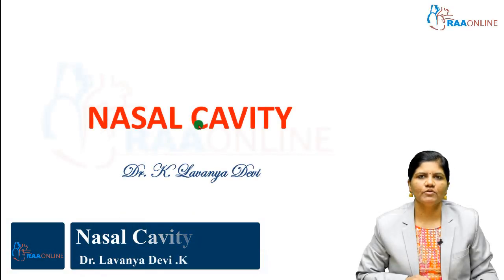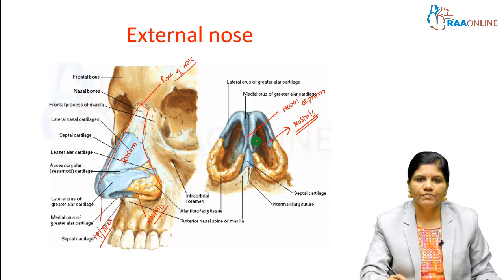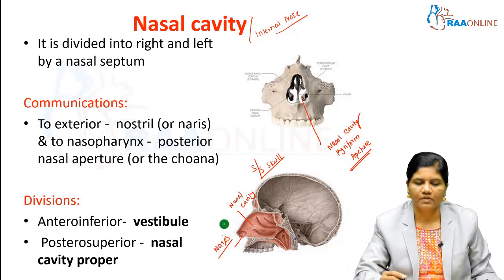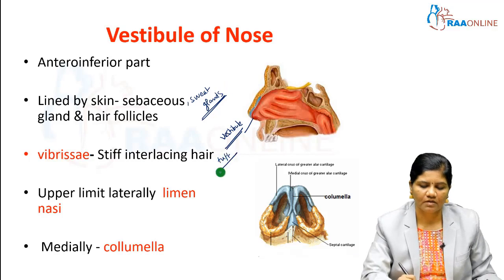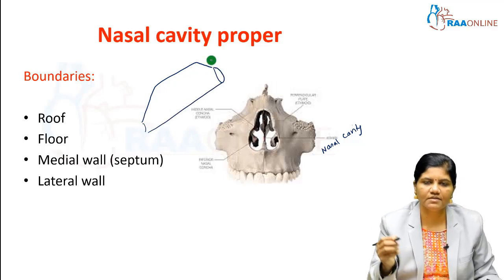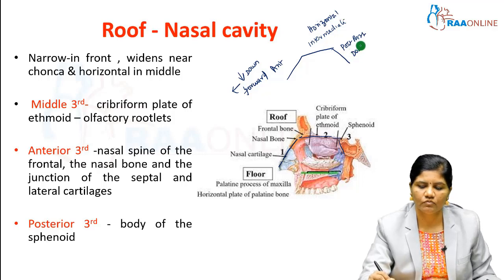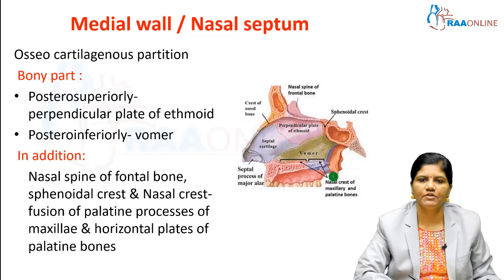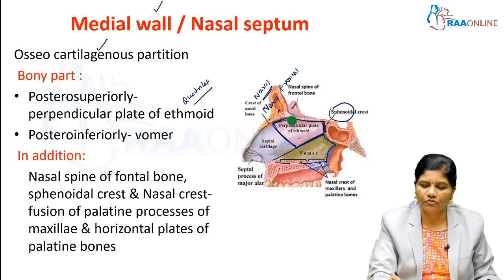Nasal Cavity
Description:
The head and neck are the anatomically complex areas of the body. The neck is the bridge between the head and the rest of the body. It is located in between the mandible and the clavicle, connecting the head directly to the torso and contains numerous vital structures. This module of head and neck gives detailed information based on India’s CBME curriculum for MBBS students.